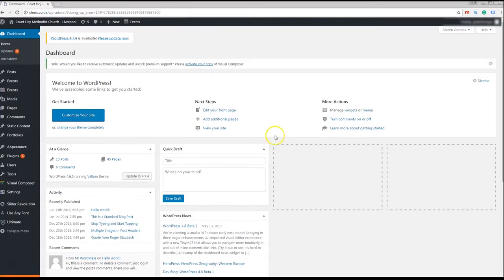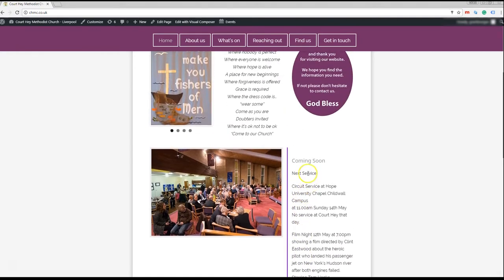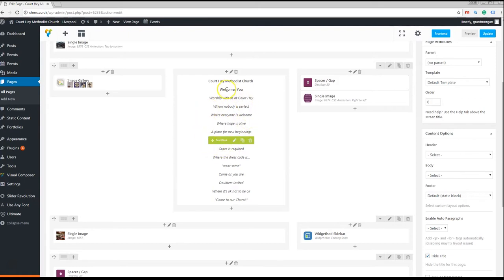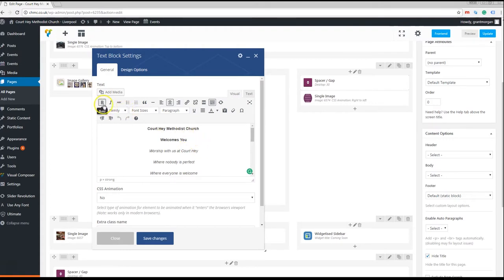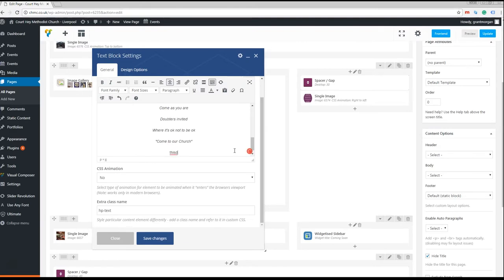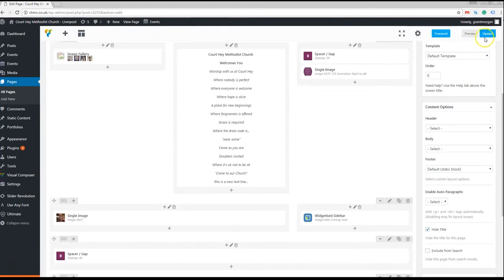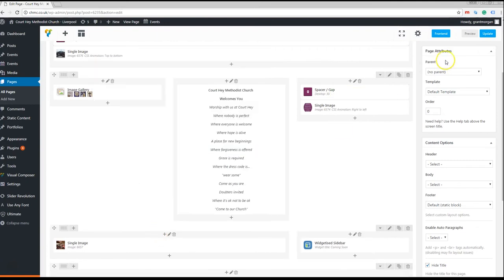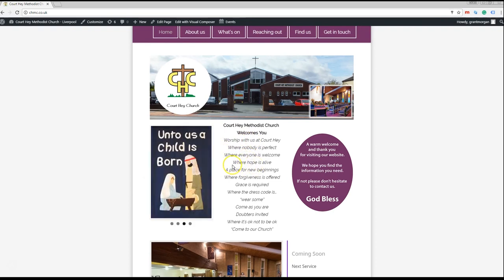Wordpress - Changing text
wordpress basics -changing text